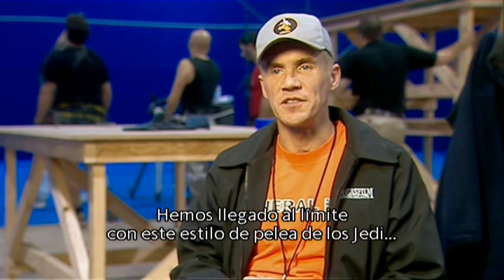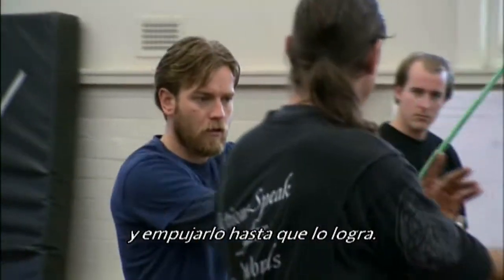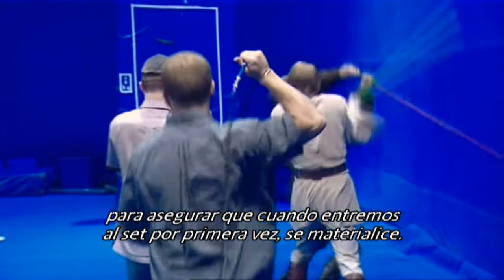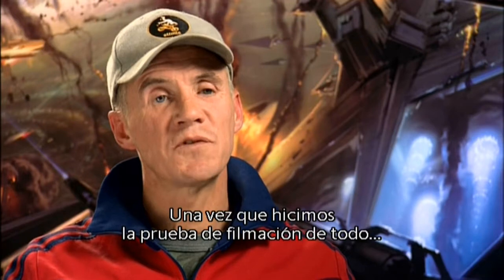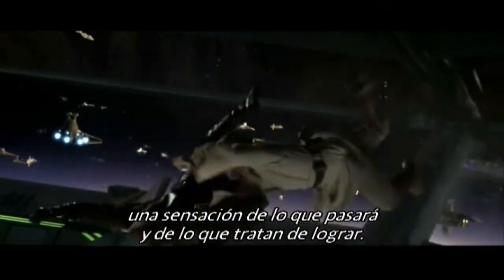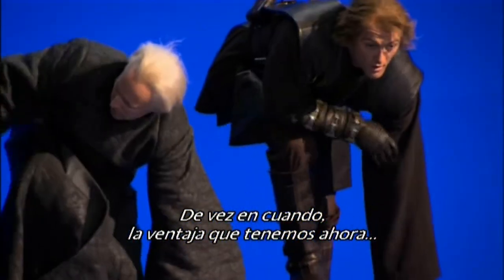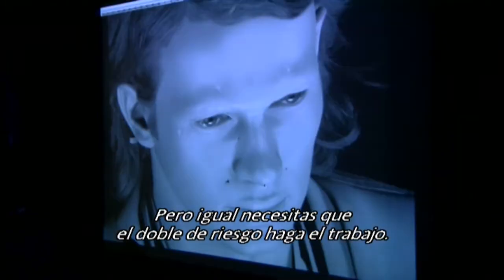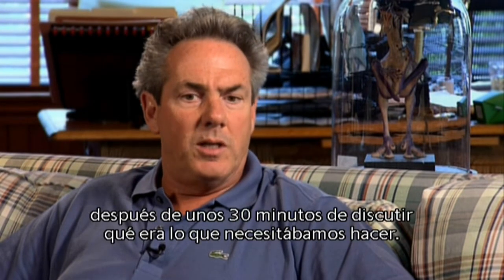Todo Esto es Real: Las Escenas de Riesgo de Star Wars: Episodio III (Subtitulado)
Presentación acerca de las acrobacias con los dobles de riesgo, y los duelos con espadas láser.